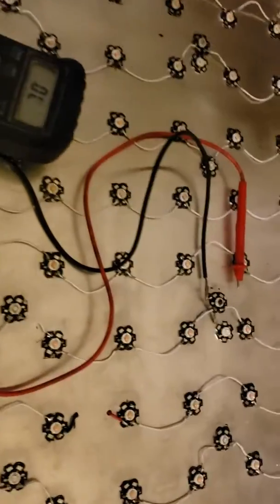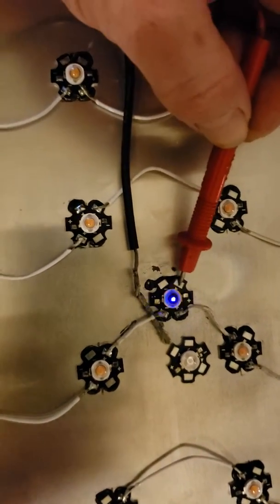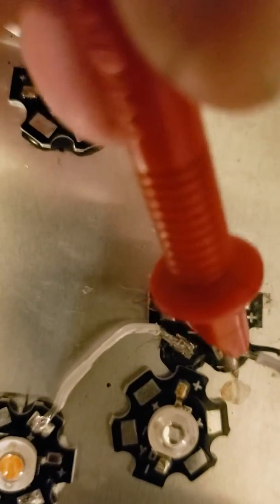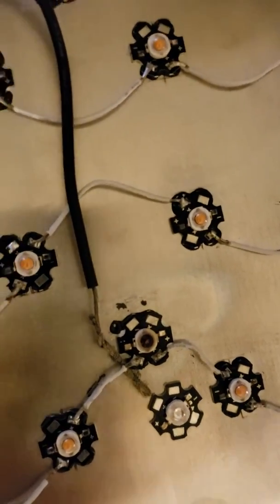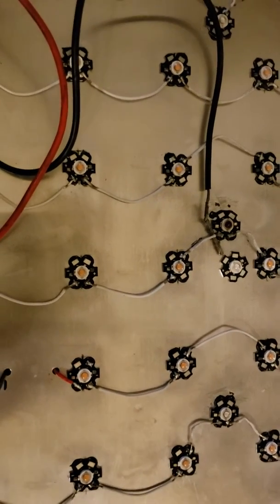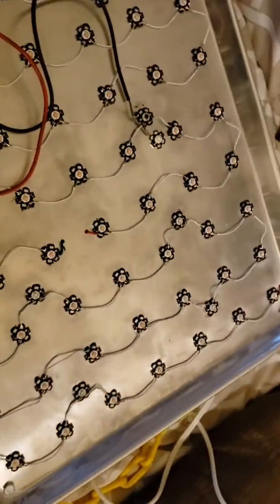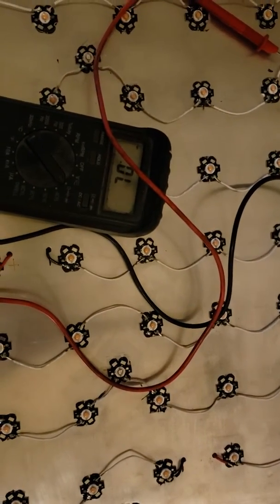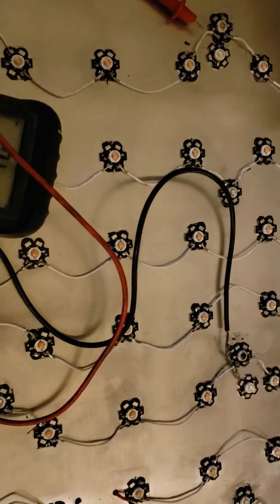Home made LED light, first burned up blue led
after one year of use, 14 hours a day, the blue leds started to burn up,